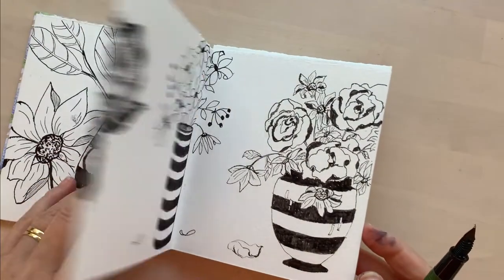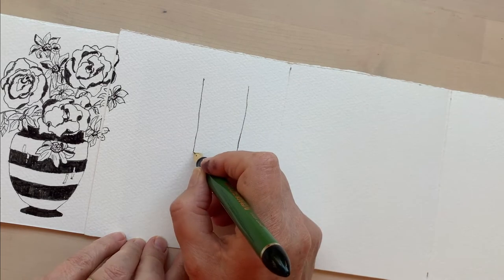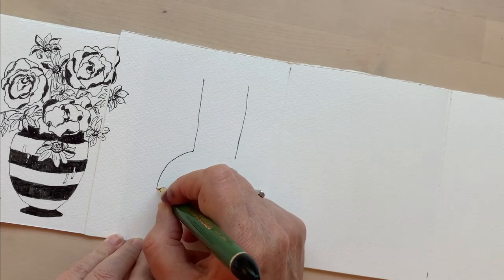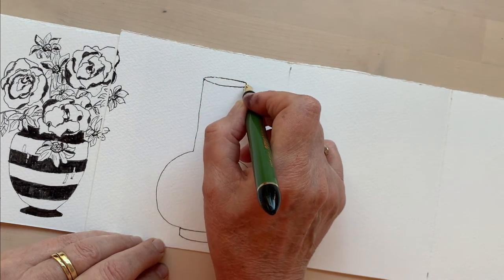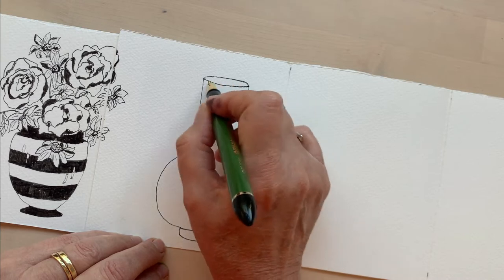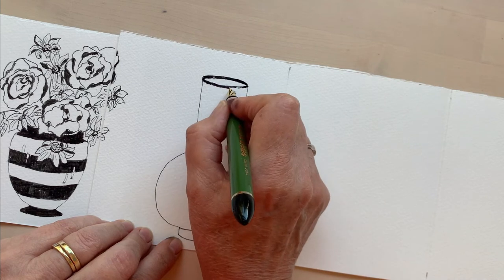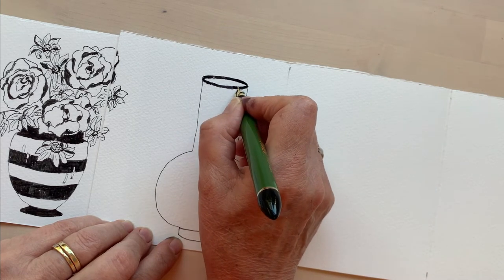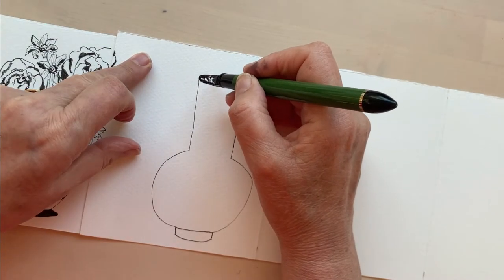Little Book of Vases - continue the challenge.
Some time ago I made a small concertina sketchbook for a demo at my art club and have decided to fill it with pen drawings of vases.
It's been a challenge - how many vase shapes can I think of?  But I'm gradually working through it.
I didn't start filming until I'd already completed a few drawings but decided to record my progress on the final few which I'll upload to YouTube.
I used Bockingford Not Watercolour paper for the sketchbook.  I find this to be a good all-round paper and takes a fair amount of water when using watercolours.
My pen is a Sailor Fude de Mannen pen, the kind with a bent nib, which I bought from Amazon, with the adapter for refilling ink.  I fill it with ordinary fountain pen ink -   Indian Ink will damage the pen.  I love the fact that I can do thick and thin marks with the one pen.

I hope you enjoy this video.  I'm trying to build up my subscriber base and every little helps!!